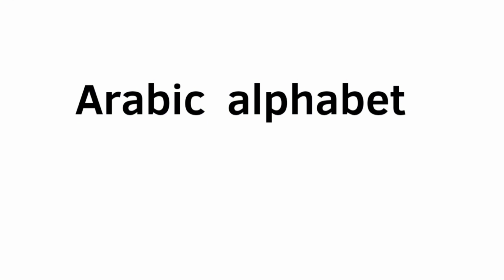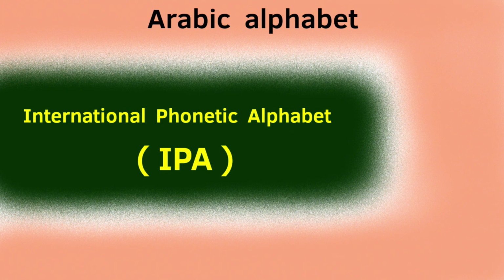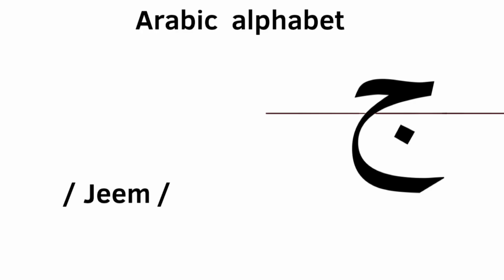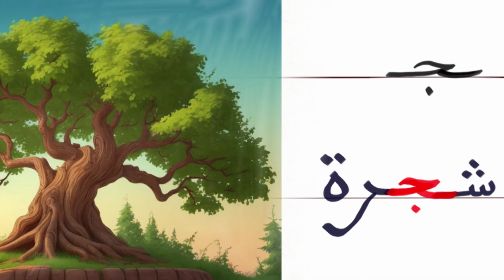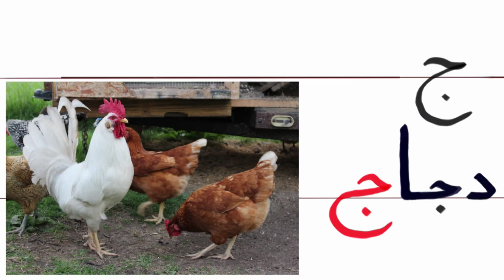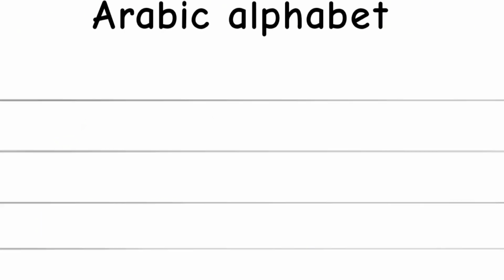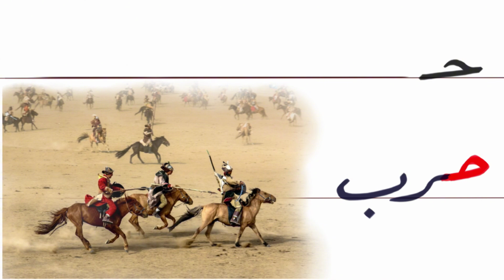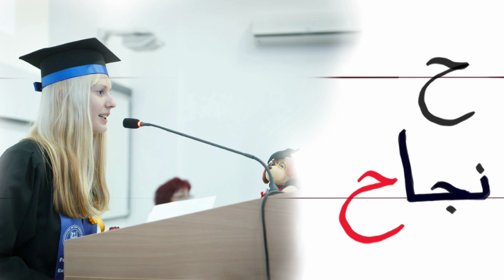Lesson_3: Arabic letters ( ج ، ح )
Welcome to 'Mastering Arabic with ALi’s'. In this video, we dive into the fascinating world of Arabic script. join us as we explore each letter, its pronunciation, and its unique form.
what you'll discover :
1. Learn essential pronunciation tips to sound like a native speaker.
2. Practice writing each letter with clear examples.
3. We’ll focus on the fifth and sixth Arabic letters, which are: ‘ج، ح’.